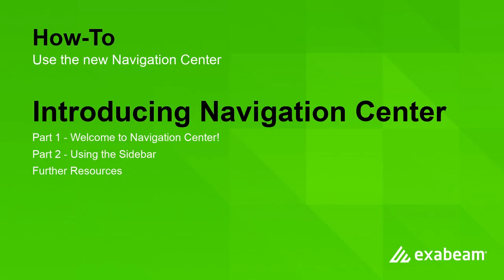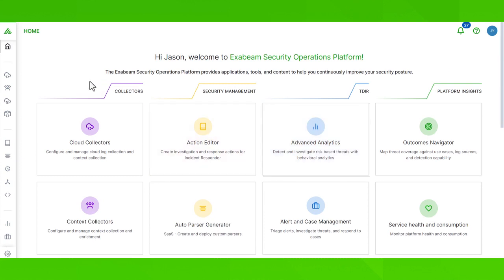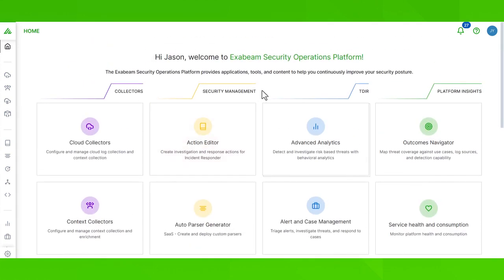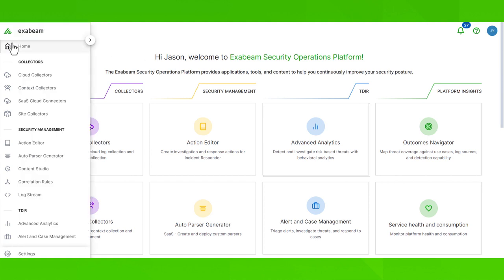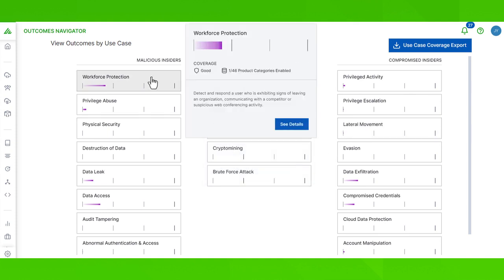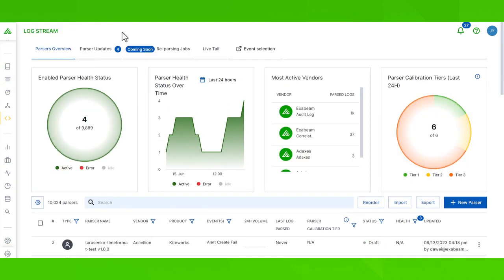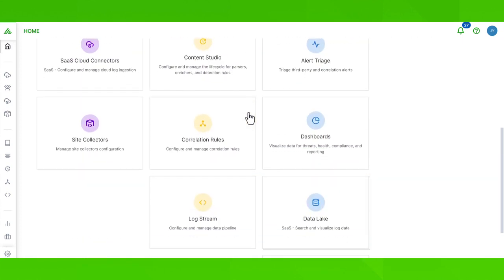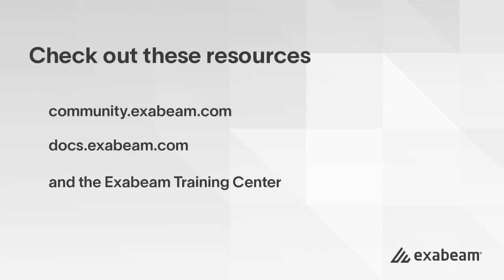Getting Started with Exabeam: The All-New Navigation Center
Check out this video on how you can use persona-based navigation with intuitive access to the applications you need to accomplish everyday tasks. Applications are organized into four intuitive categories:

- Collection - Ingest log and context data to glean visibility into attacks.
- Security Management - Configure and tune your Exabeam data pipeline, threat detection, investigation, and response.
- Threat Detection, Investigation, and Response (TDIR) - Find threats and take action on alerts, events, and threats within your organization.
- Platform Insights - Gain insight into your organization’s data and health.